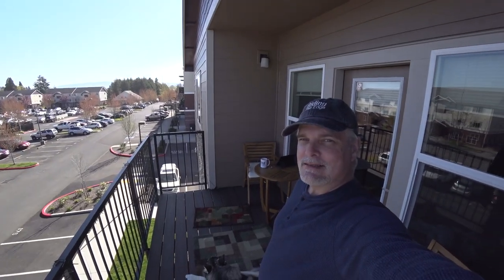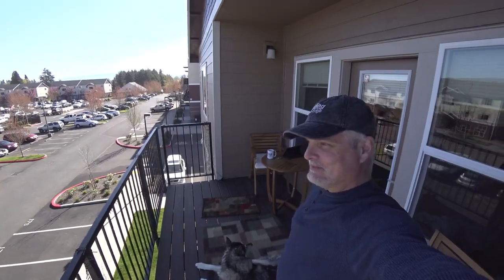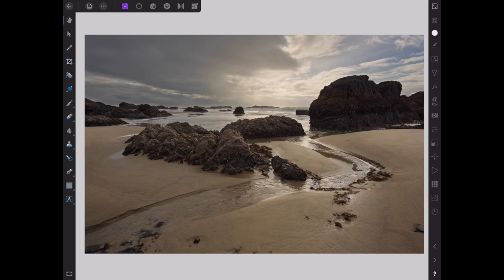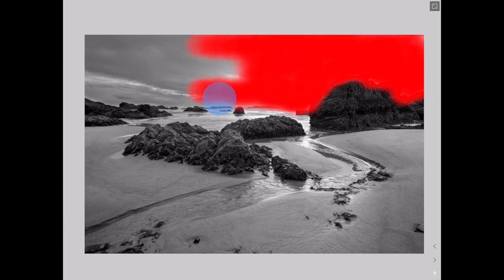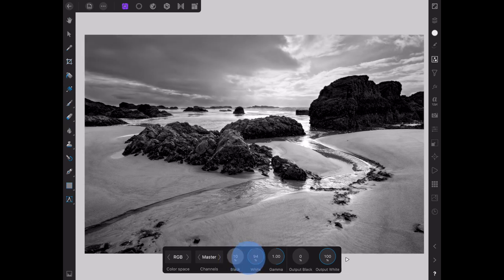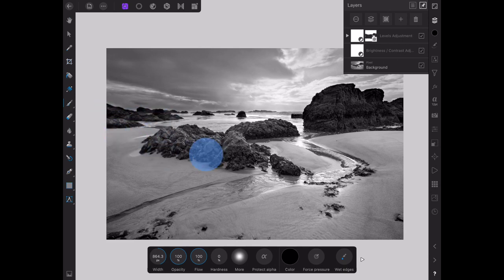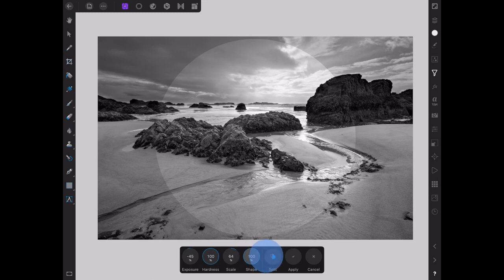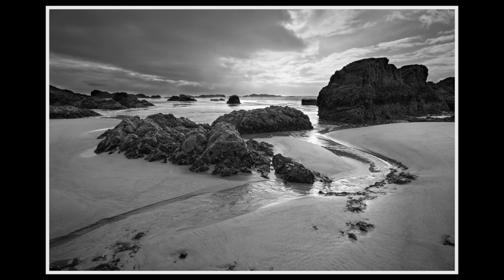From The Balcony EP6 | Affinity Photo for iPad, BW Conversion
In episode 6 of From The Balcony, I demonstrate how I use Affinity Photo for the iPad to do black and white conversions using the Tone Mapping Persona.
For another Affinity Photo for the iPad demonstration, check out episode 3 of From The Balcony.